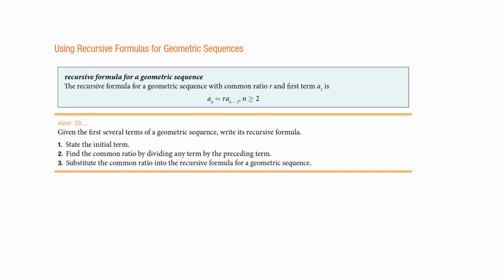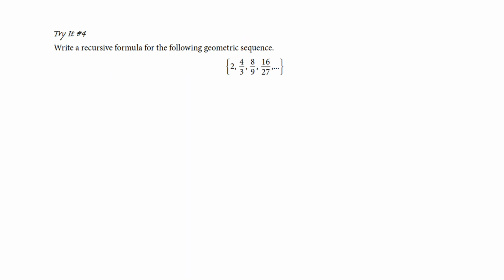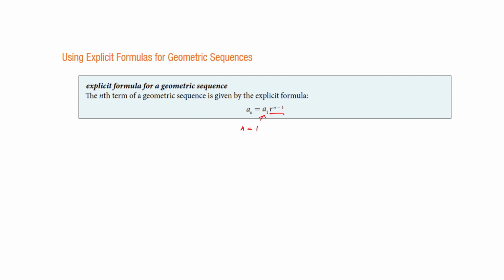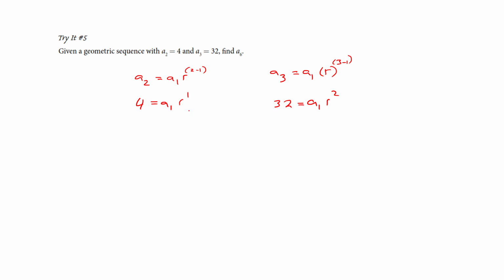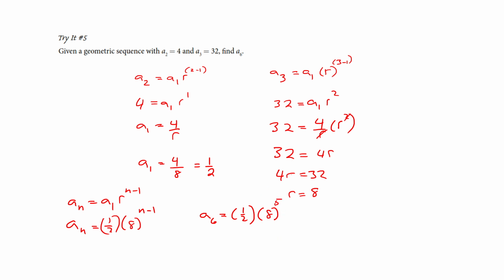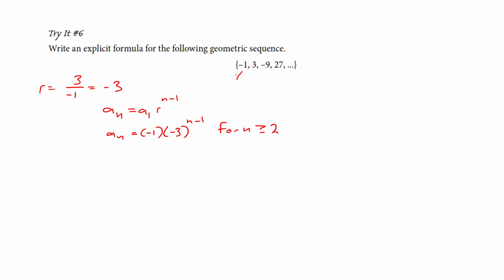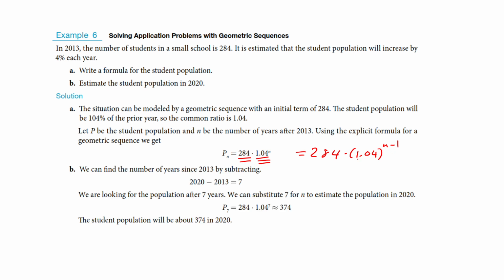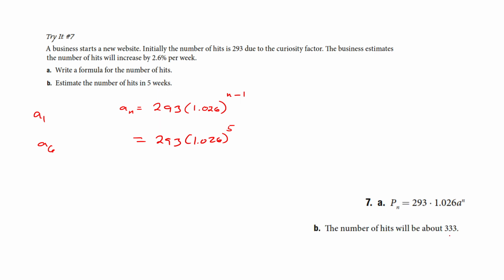Math House Alg II 9 3b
Using recursive formulas for geometric series.